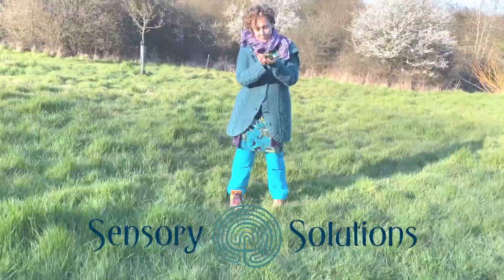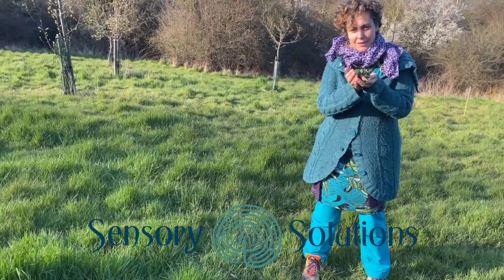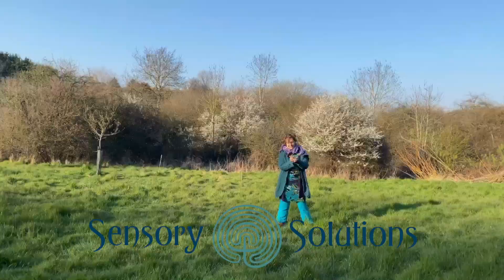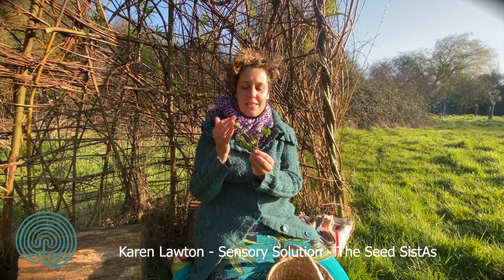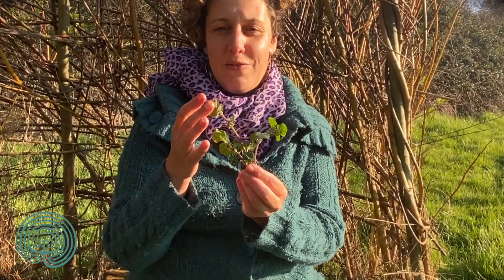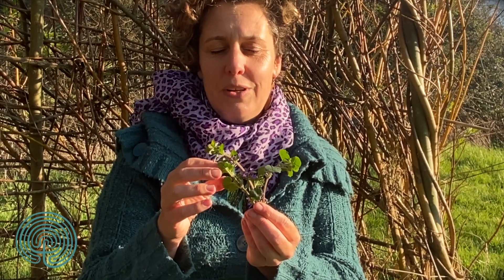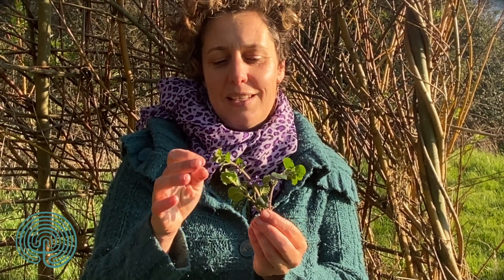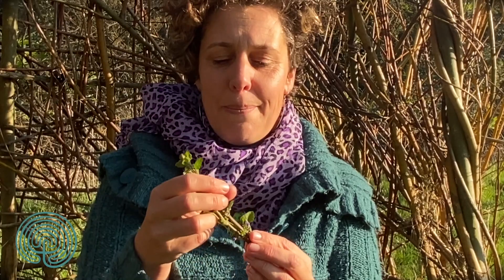Ground Ivy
Ground Ivy - Glechoma hederacea is an incredible herb, ready to harvest here in the UK in March, a wonderful purple flowering aromatic hero herb.

A perennial, evergreen creeper of the mint family Lamiaceae.

We create a fresh (specific) tincture that we add into our own Immune Boosting Tonic, alongside elderberry, boneset & sage.

Ground Ivy also known as Ale-hoof because of it's brewing history is a potent respiratory herb, aiding to open and clear the airways particularly of the upper respiratory tract.